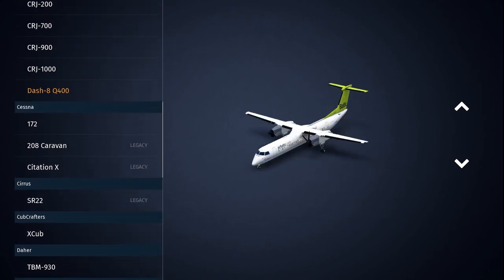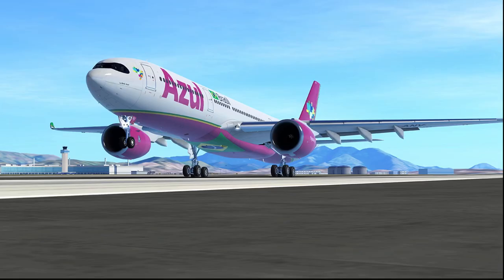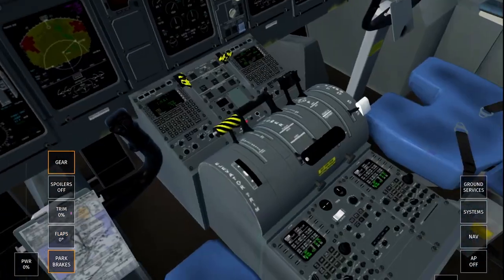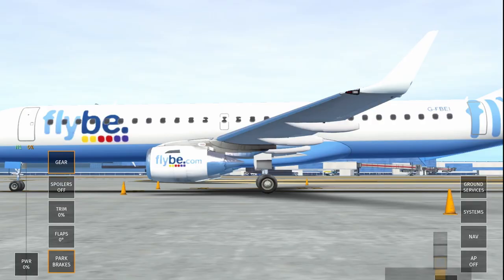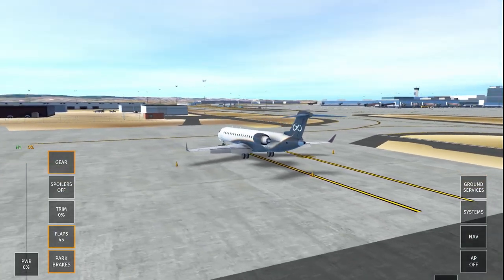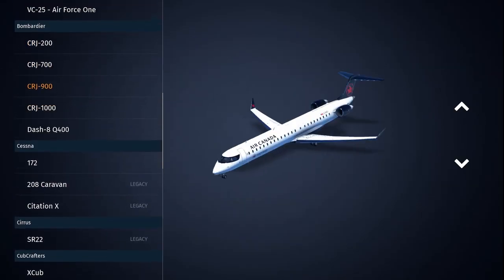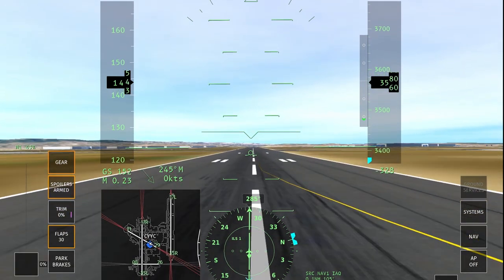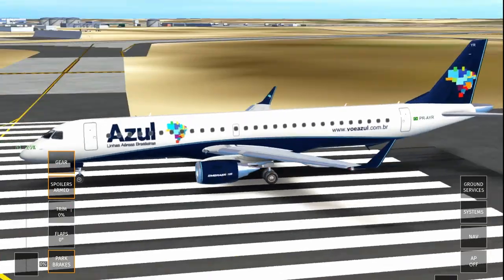Infinite flight: Embraer vs Bombardier!?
There are not many aircraft on infinite flight for these two giant aircraft manufacturers but this makes them perfect for a comparison in the flight simulator.

Features:
• Multiple regions featuring high definition satellite imagery, accurate topography and all major airports with precise runway and taxiway layouts
• Real-world navigation data including airspaces, NAVAIDs, SIDs, STARs, and approaches, furnished by NavBlue (an Airbus Company)
• Customizable time of day and weather conditions (real-time or custom)
• Realistic atmospherics with the sun, moon, stars, and low-level fog
• Autopilot (supports control of all flight parameters, NAV mode to follow your flight plan, and auto land on select aircraft)
• Easy-to-use flight planning system with accurate fixes and Navigational Aids
• Engine startup and shutdown
• Instrument Landing System (ILS)
• Advanced replay system
• Weight and balance configuration
• Aircraft cockpit and door animations, suspension animations, and wing flex, on select aircraft.